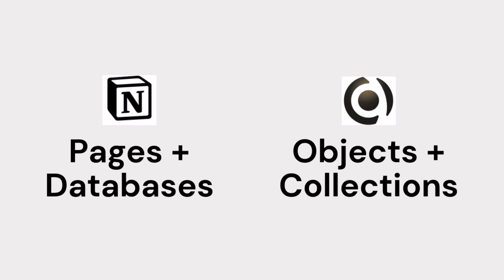Capacities vs Notion: Which One Is Better in 2025?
🧠 Notion vs Capacities in 2025 – Which Tool Fits Your Brain?
The battle for your digital brain just got interesting. For years, Notion has been the all-in-one productivity powerhouse. But now, Capacities is rising fast with a whole new philosophy: object-oriented, networked note-taking. So… is it time to switch?

In this deep-dive comparison, we’ll explore the core philosophies, features, and best use cases of both Notion and Capacities — not just what they do, but how they help you think. Whether you're a system builder or a knowledge collector, this video will help you choose the right tool for your workflow in 2025.

🔍 Chapters:
00:00 Intro
01:10 Philosophies – Build vs Connect
03:32 Structure & Setup
05:12 Linking & Knowledge Graph
07:01 Databases vs Collections
08:30 Collaboration Tools
09:45 Learning Curve & UX
11:00 Which One Should You Choose?
12:10 Final Thoughts

📌 Notion – Best for:
• Teams & businesses
• Advanced project management
• Custom system builders

📌 Capacities – Best for:
• Students, researchers, thinkers
• Building a second brain
• Fast, structured personal knowledge